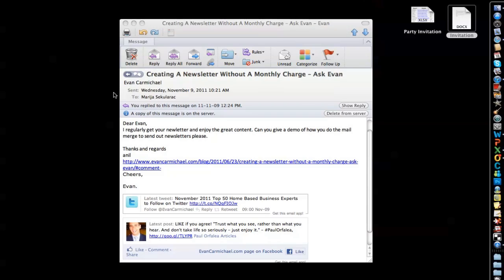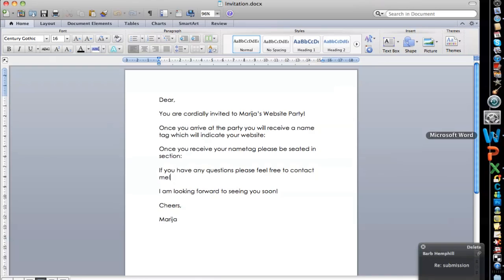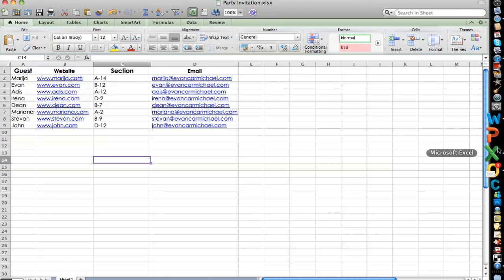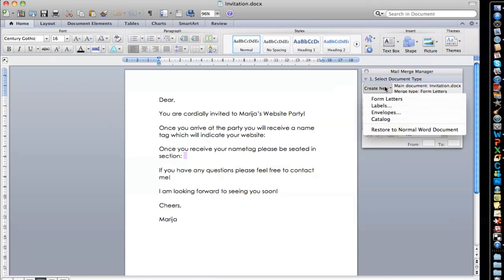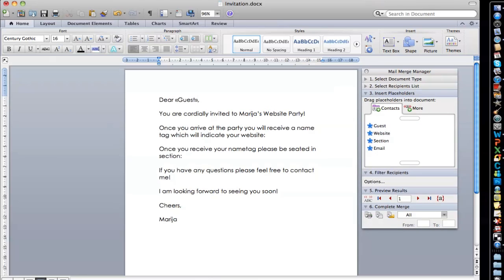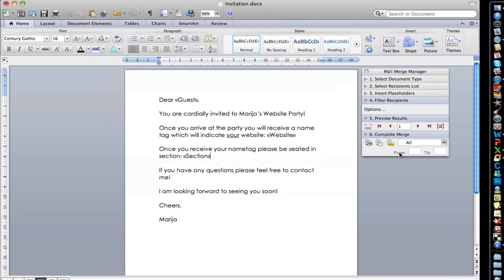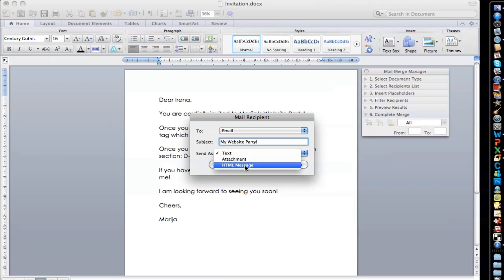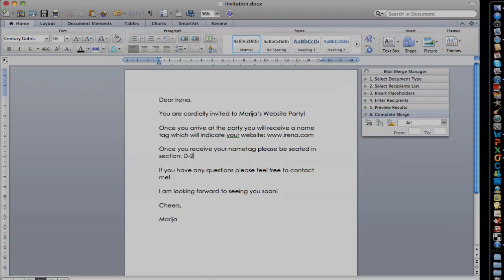Unlock the Power of Outlook Mail Merge: Boost Your Newsletter Game with this Step-by-Step Tutorial!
✎ Get free access to our vault of PDF summaries for every YouTube video

✎ In this special edition of "Ask Evan," Evan Carmichael is joined by Maria to answer a viewer's question about using mail merge to send out newsletters. The viewer, Enil, wanted a demonstration of how to perform a mail merge, especially after Evan switched from Outlook to Gmail. Maria walks through the process, explaining how to use a Word document, an Excel spreadsheet, and an email platform to send personalized invitations for a website party. Maria explains how placeholders work in the Word document and how the corresponding information in the Excel file is used to personalize each email.

Maria provides clear, step-by-step instructions for setting up the mail merge. She starts by creating placeholders in the Word document for guest names, websites, and seat sections. After preparing the Excel spreadsheet with the relevant data, Maria demonstrates how to connect the Excel file to the Word document through the mail merge manager. The process includes previewing the merge data, adjusting spacing for a clean appearance, and ensuring everything is in the correct format before finalizing and sending the emails. She also mentions the option to filter certain recipients and adjust settings for sending the emails in HTML or text format.

Finally, Maria explains how to complete the mail merge and send the personalized invitations to all the recipients. She highlights the importance of reviewing the results to ensure everything looks perfect before hitting "send." By the end of the video, Maria has successfully sent out the invitations to the party, showcasing how easy it is to use mail merge for mass emails. She encourages viewers to leave any questions in the comments for further clarification.

• I go live every week.

★ BOOKS ★
• Build to Serve
• Your One Word
• The Top 10 Rules for Success
• 254 Confidence

Much love,
Evan